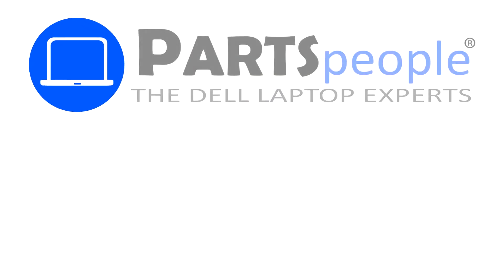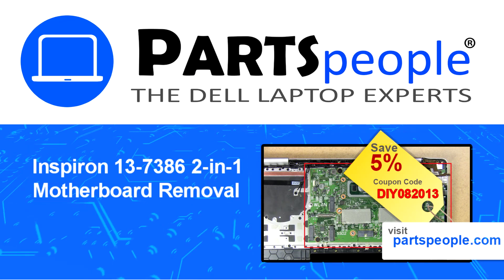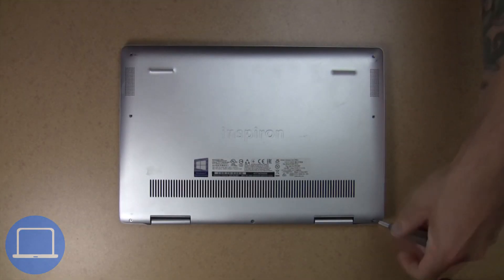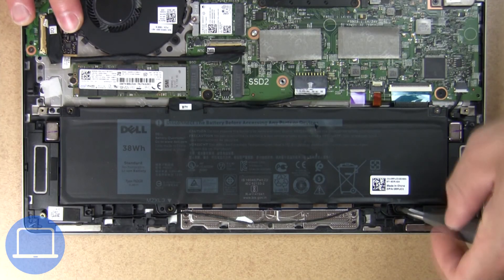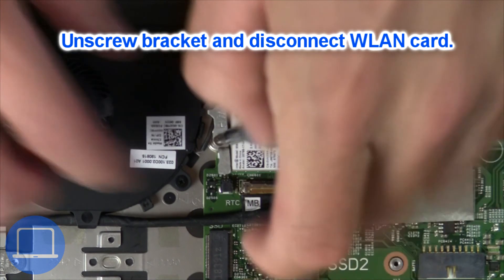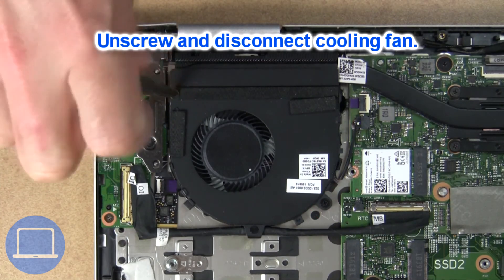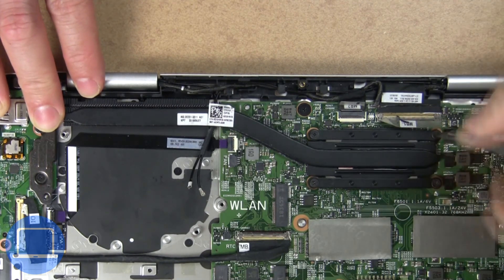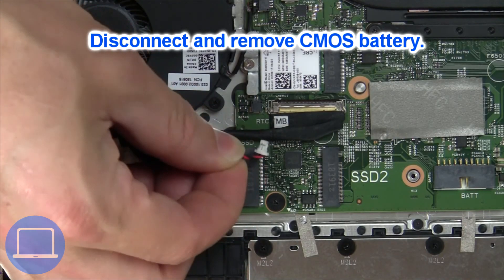Dell Inspiron 13-7386 2-in-1 (P91G001) Motherboard How-To Video Tutorial